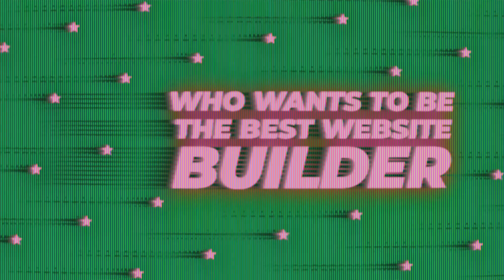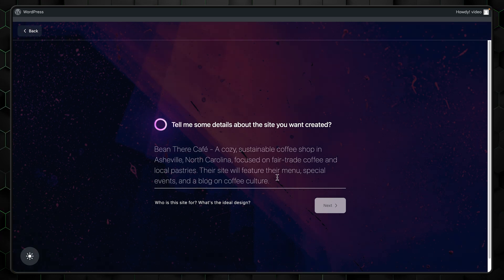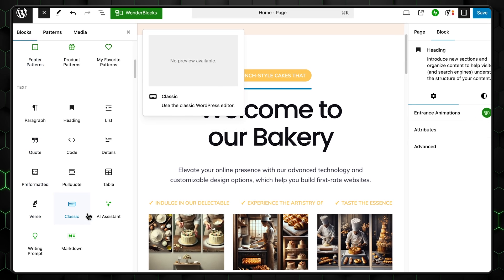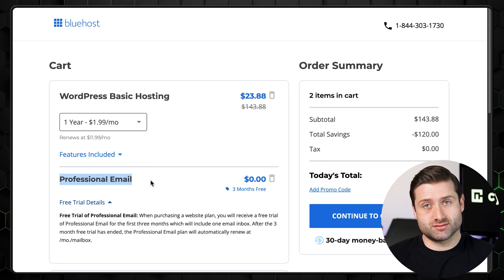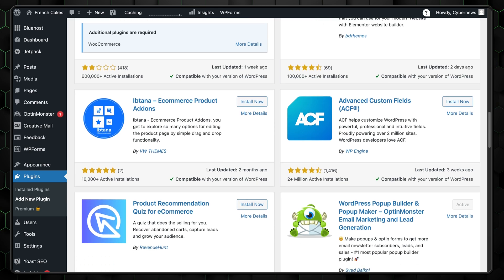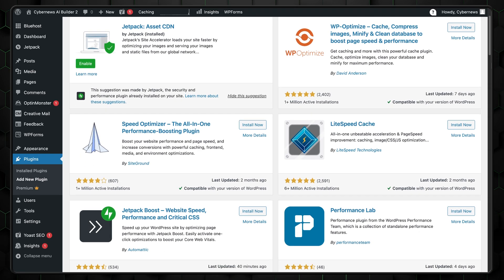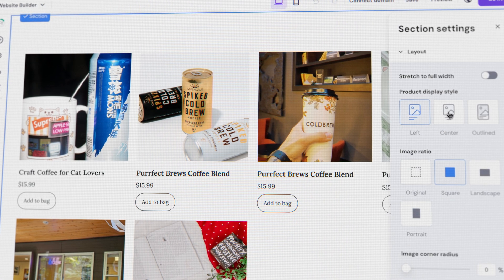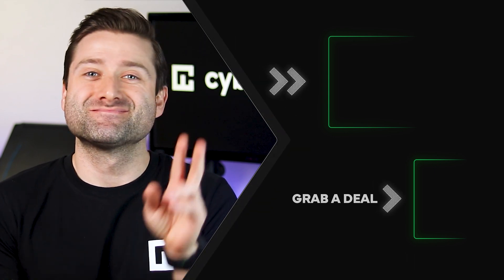Bluehost review | Who wants to be the BEST website builder?! #5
🧨 Grab the biggest Bluehost discount for 2026! 🧨

Discover the ins and outs of the Bluehost Website Builder. Is it user-friendly, affordable, and worth your time? Or the complete opposite? All this and more in this video.

00:00 Intro
00:18 Chapter #1 - Ease of use and controls
03:10 Chapter #2 - Plans, pricing, and renewals
04:40 Chapter #3 - AI, extra features, and eCommerce
05:19 Chapter #4 - Performance and stability
06:59 Chapter #5 - Bluehost security
08:27 Conclusions